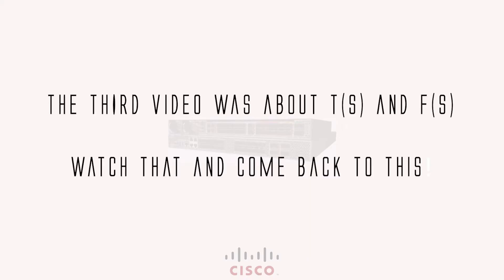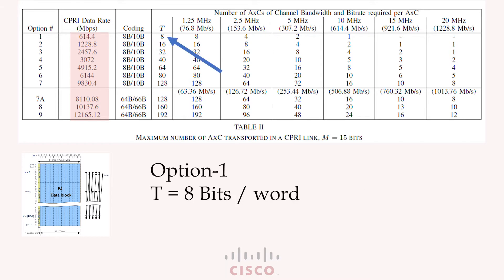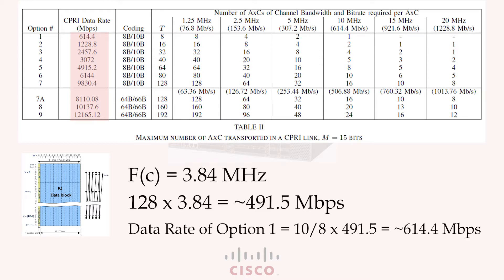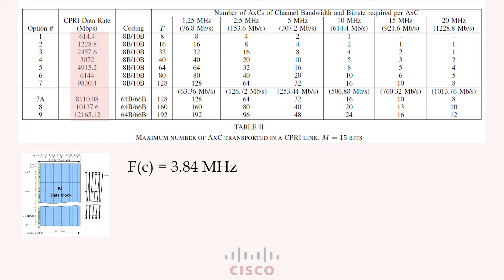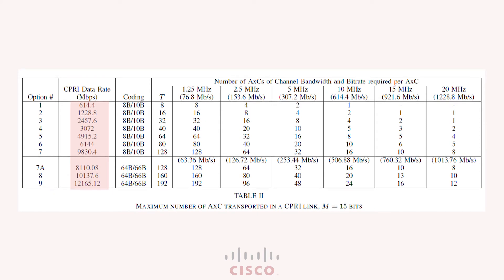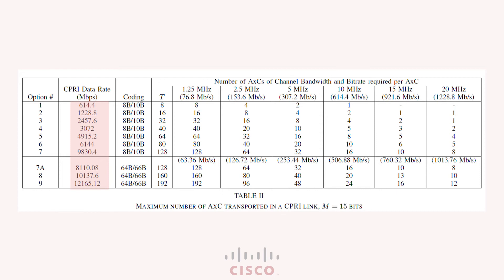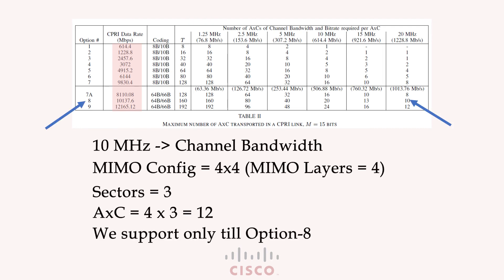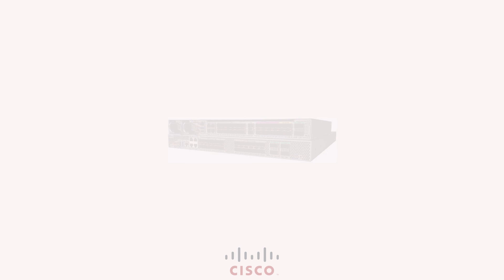Deploying Converged Packet Fronthaul - CPRI Rate Options Calculation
In this video, we give you an overview of how to arrive at the CPRI rate options from the given LTE parameters like MIMO Layers and Channel Bandwidth

Cisco's Converged Packet Fronthaul Portfolio includes NCS540-FH as a Cell Site Router and Aggregation Router, to get more information about them, do visit the blogs at :

CPRI
AxC
AntennaxCarrier
CPRI Rate
CPRI Rate Options
LTE Resource Allocation
Frequency Domain
Sampling Frequency
Sampling Interval
Time Domain
Physical Resource Block
PRB
Cisco NCS540-FH
Cisco Converged Packet Fronthaul
Converged Packet Fronthaul
Fronthaul
CPRI Fronthaul
Packet Fronthaul
Packetized Fronthaul
Common Public Radio Interface
LTE CPRI
4G
5G
Converged Fronthaul
Cisco N540-FH-CSR
Cisco N540-FH-AGG

This vide is a copyright (R) content of Cisco Systems.

Video Owned by:
Sounak Mukherjee
TME (5G/Mobile Fronthaul), Cisco